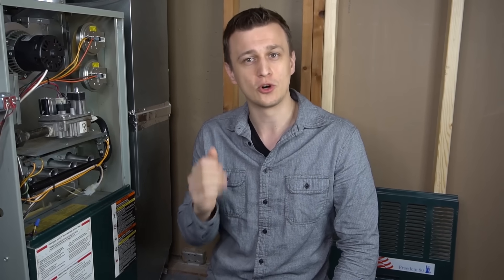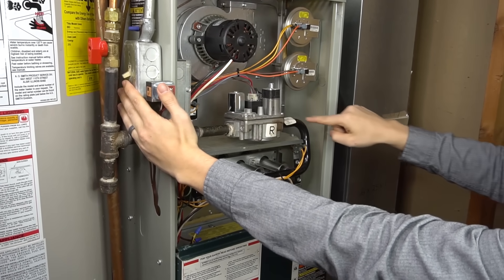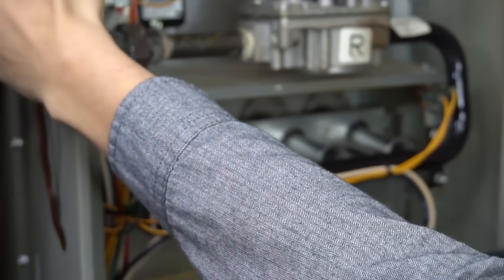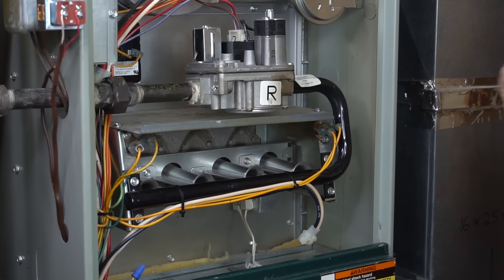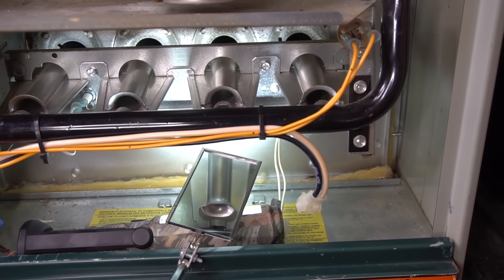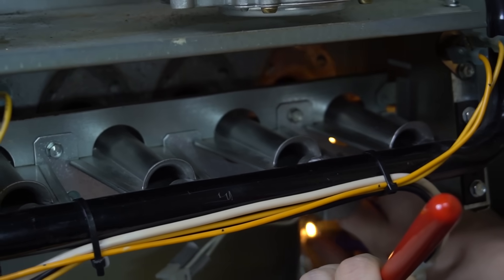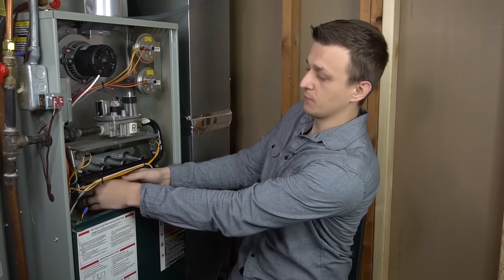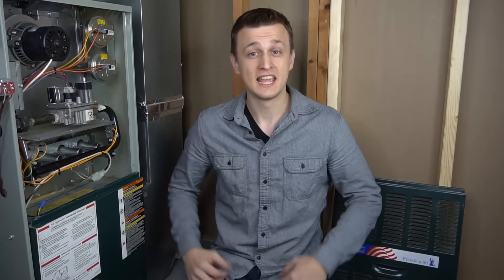Gas Furnace Wont Ignite - How to Manually Light Burners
If your gas furnace wont ignite and you have a few cold days ahead before it gets fixed, here is how to light it manually to get by until the furnace gets repaired. In this video I explain how to manually light a furnace, how it works, and the details involved so that the viewer will have a better understanding of what manually lighting a furnace entails. Here are a few lighters that can come in handy in tight spaces:
Telescoping Pilot Lighter With Alligator:
Gas Match Lighter With Flexible Neck:
➡️ Links to the videos mentioned:

For More Repair Videos:
📝 Furnace Parts Reference List:

Furnace Filters 6 Pack
FM55 Motor Bracket
409 Hot Surface Ignitor
402 Hot Surface Ignitor
Universal Nitride Ignitor Kit
Universal Nitride Ignitor
Flame Sensor
1/4 HP Blower Motor
1/3 HP Blower Motor
1/2 HP Blower Motor
3/4 HP Blower Motor
5 uF Oval Capacitor
7.5 uF Oval Capacitor
10 uF Oval Capacitor
15 uF Oval Capacitor
3" Hi-Limit Switch
Small Hi-Limit Switch
Honeywell Gas Valve
Round Digital Non-Programmable Thermostat
Basic Honeywell Programmable Thermostat
Nest Thermostat